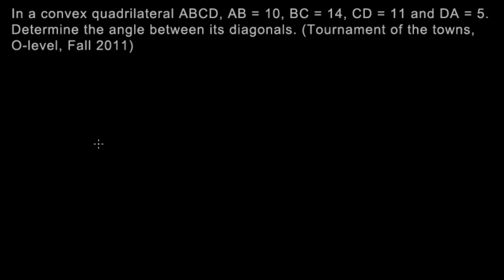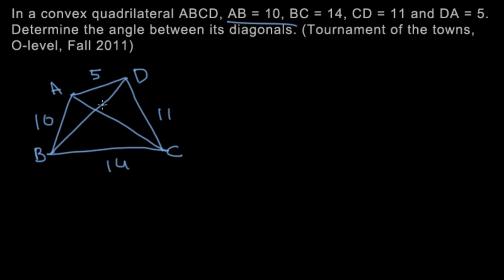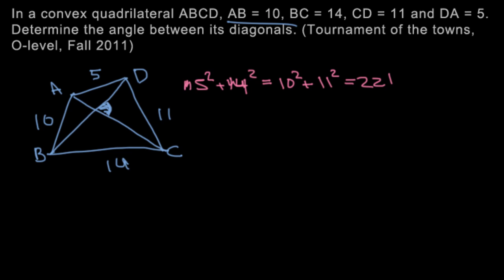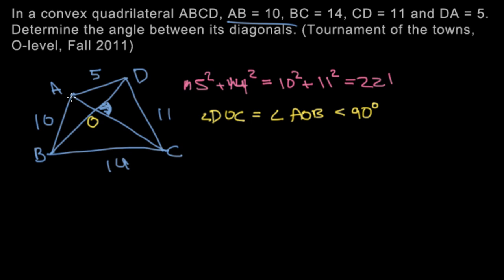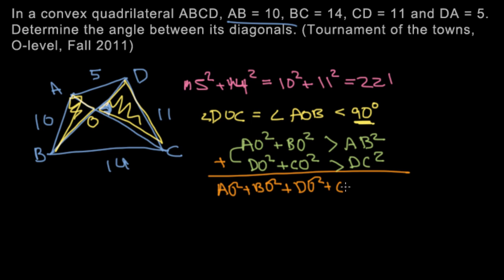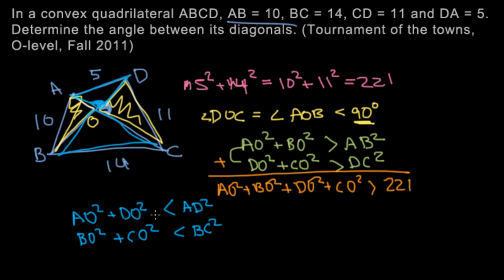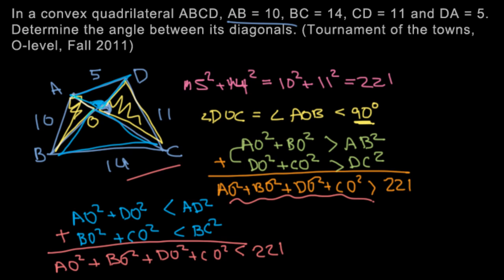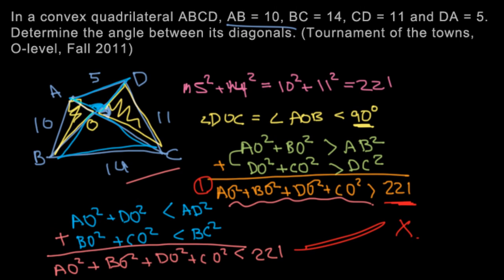Geometry 3 - Angle Between Diagonals - Pythagorean Theorem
Pythagorean Theorem